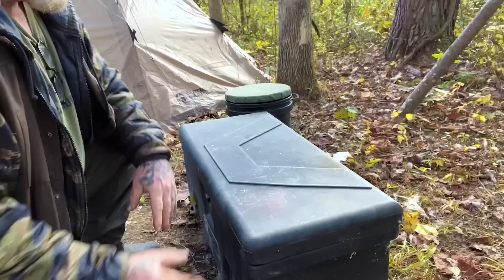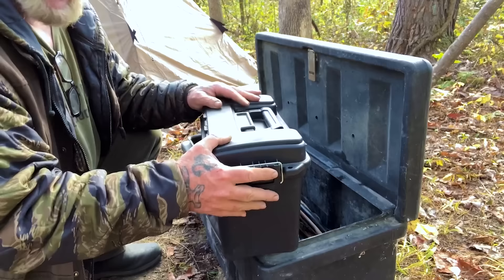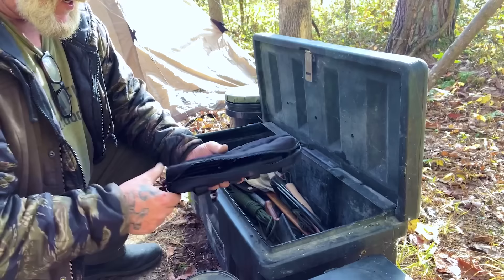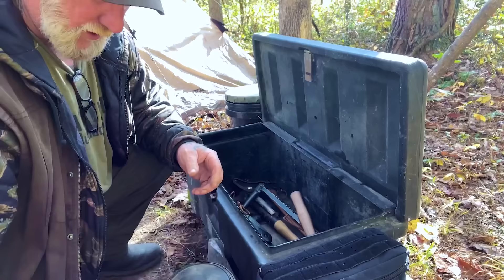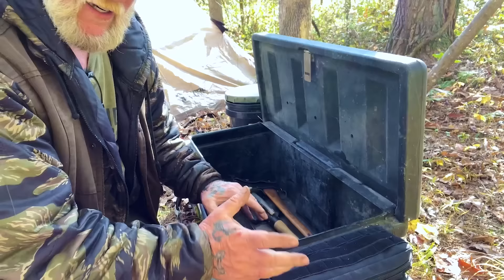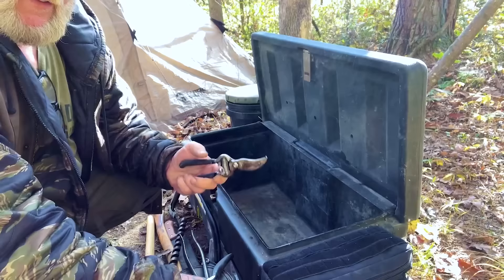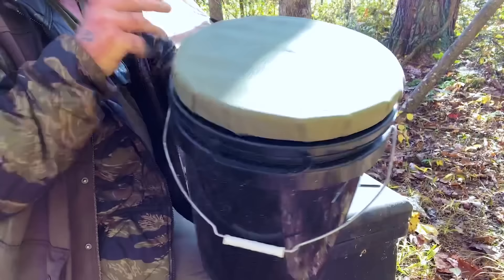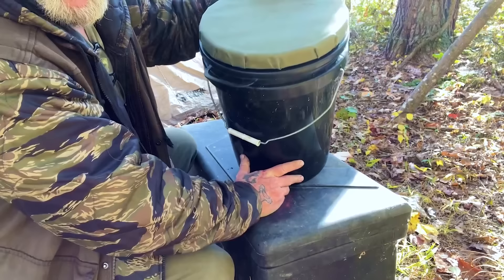Hunters Camp Tool Chest Hunting Camp Vlog 2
Looking at the components of the camp tool chest

Selfrelianceoutfitters.com